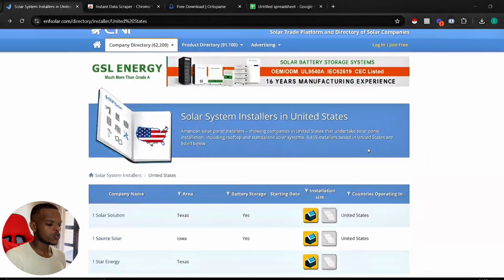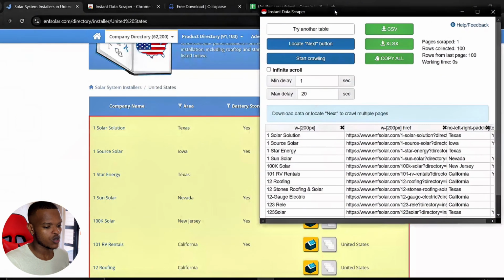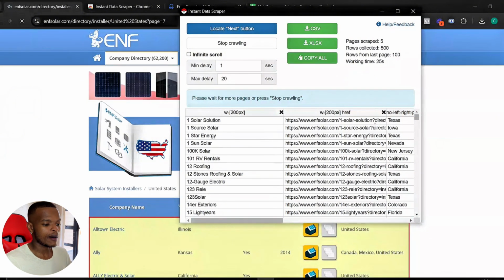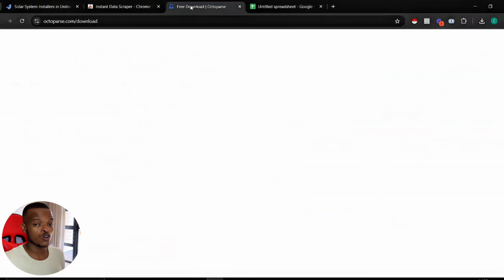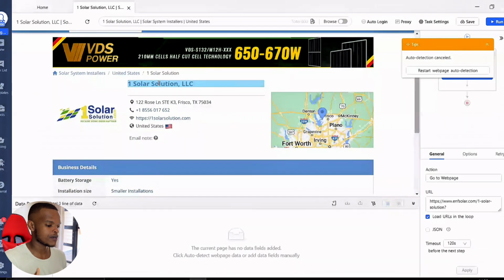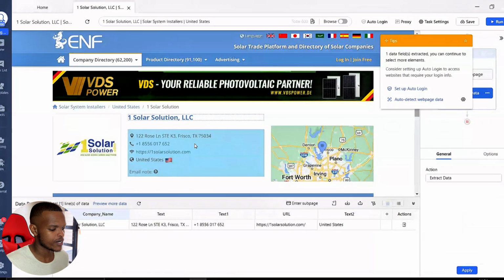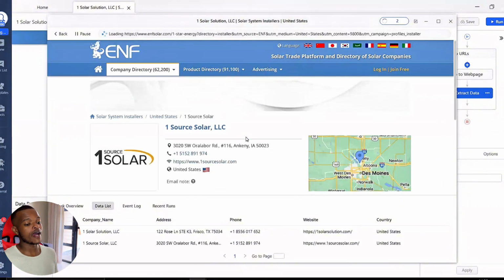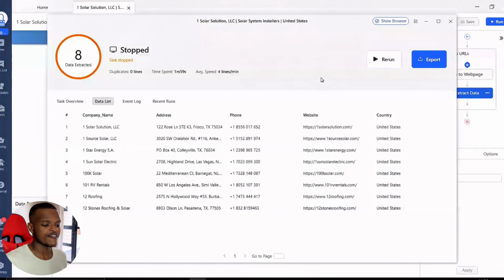How To Scrape UNLIMITED Leads For FREE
Discover the ultimate guide to scraping thousands upon thousands of high-quality leads for free, a game-changer for agency owners looking to scale!

In this video, I reveal the exact strategies and tools you can use to build massive lead lists without spending a dime.

Whether you’re running a marketing agency, generating cold email lists, or targeting your dream clients, this step-by-step walkthrough will save you time and money.